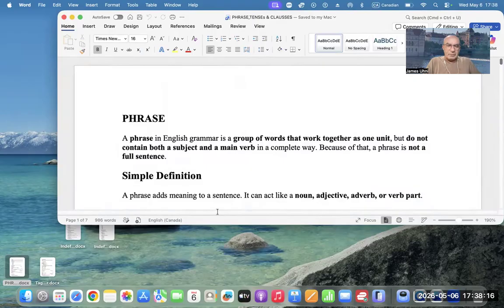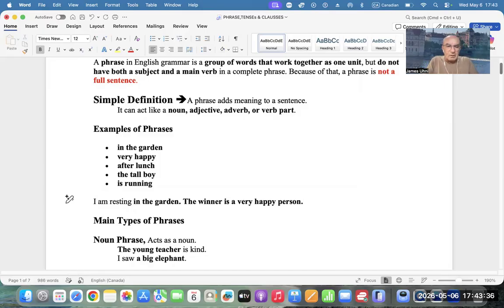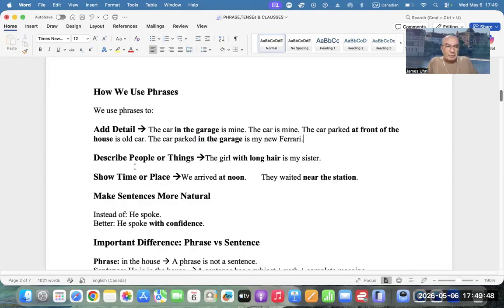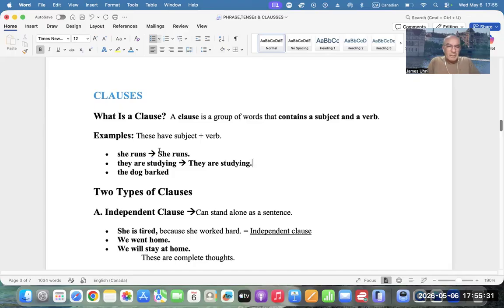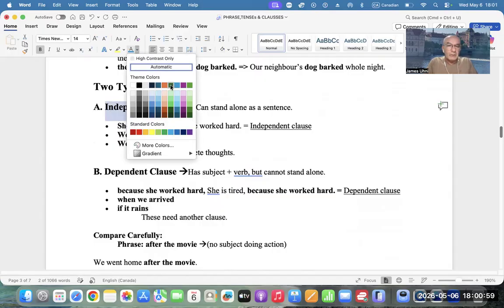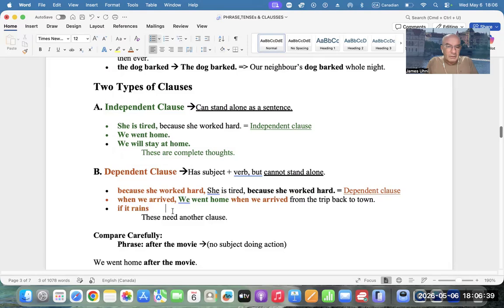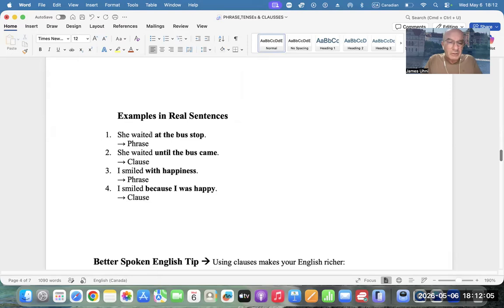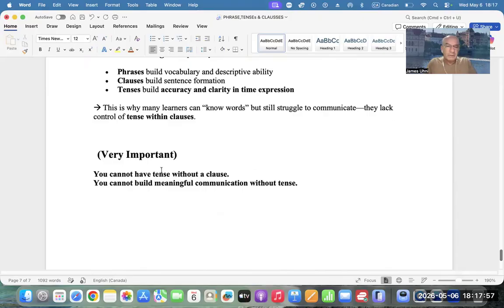PHRASES-CLAUSES & TENSES fundamentals - Speak English with Love